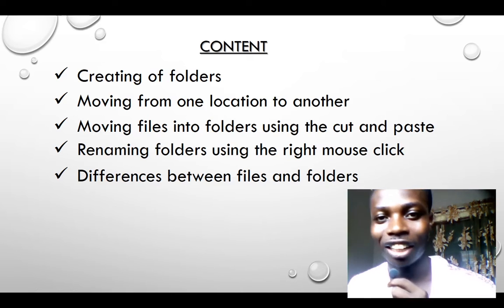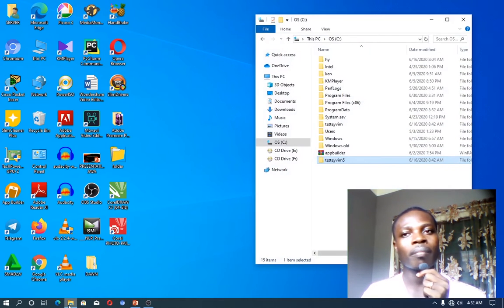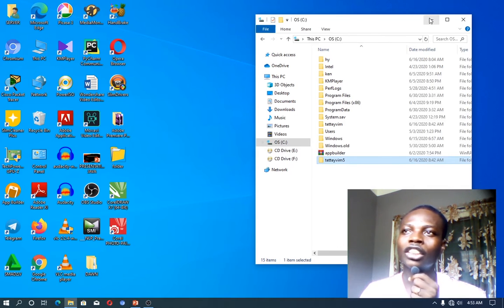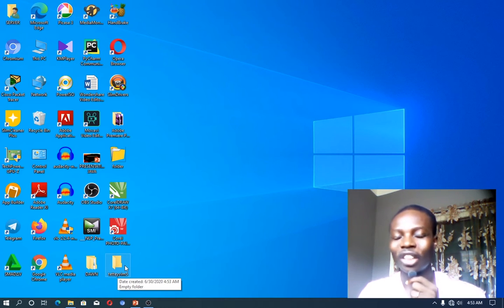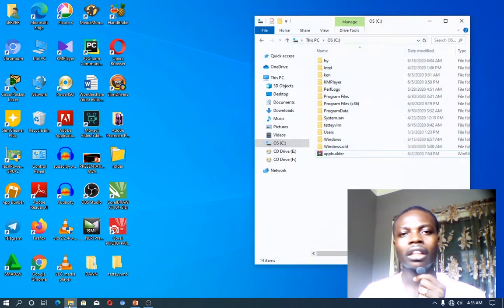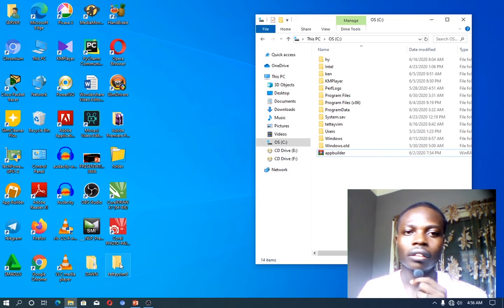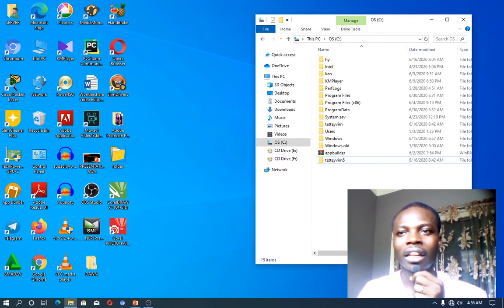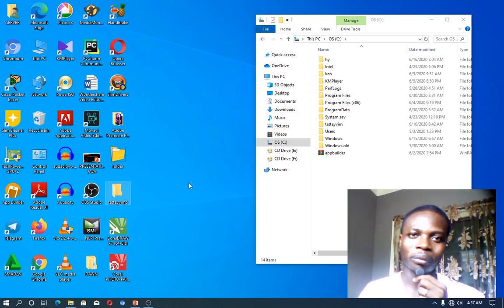FILE AND FOLDER MGT P2 by Tetteyvim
file and folder mgt Jhs syllabus recorded by Tetteyvim